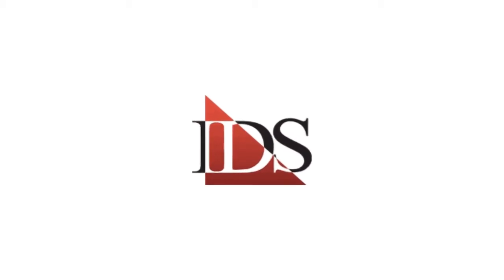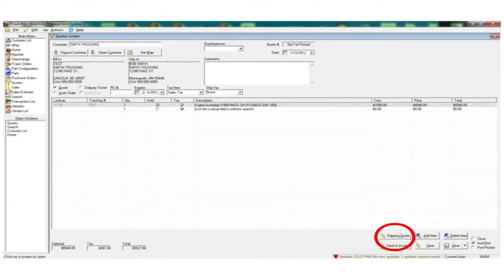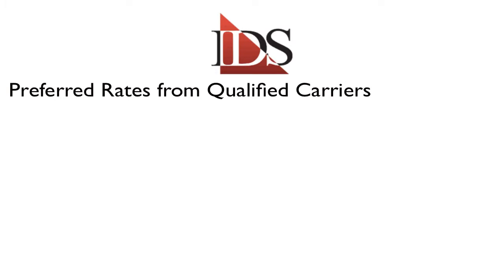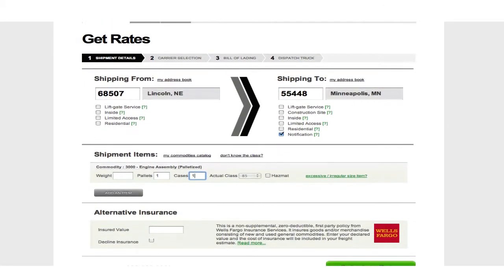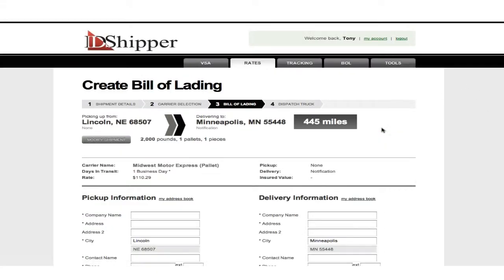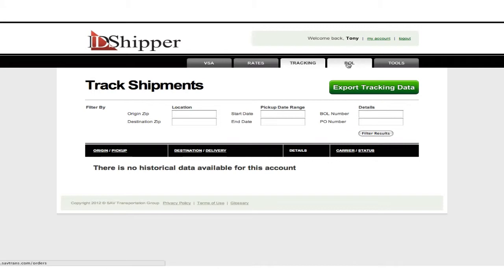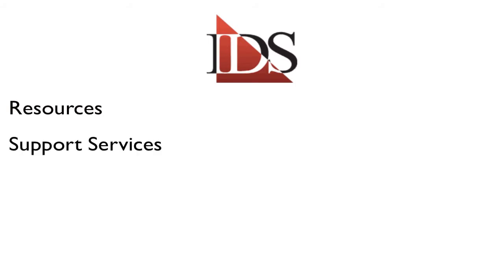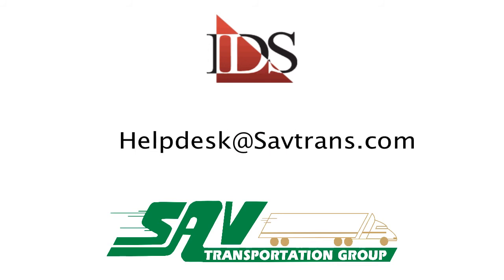Isoft Tutorial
Tutorial of Isofts Integrated Freight Solution